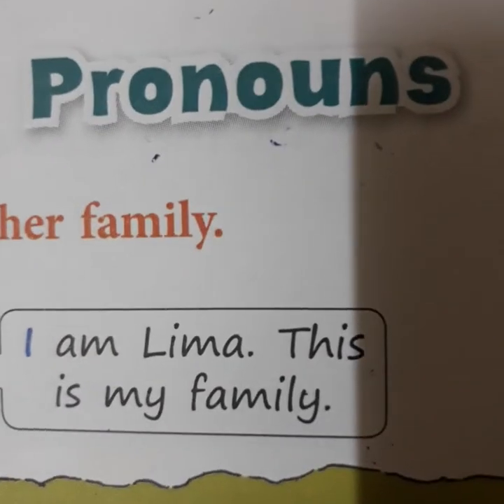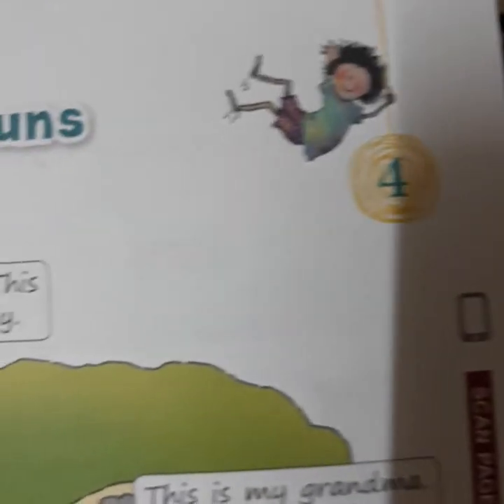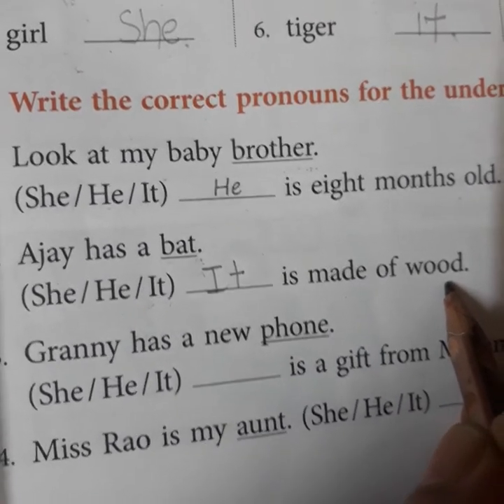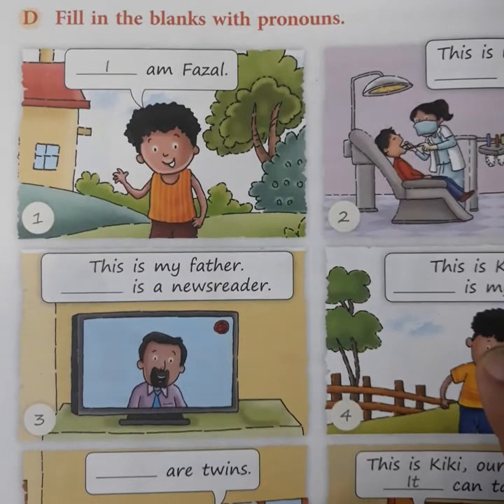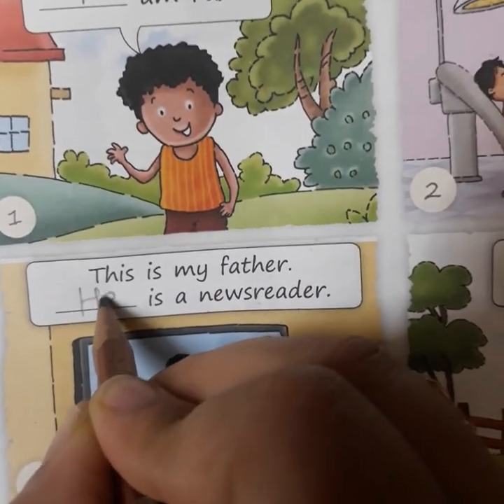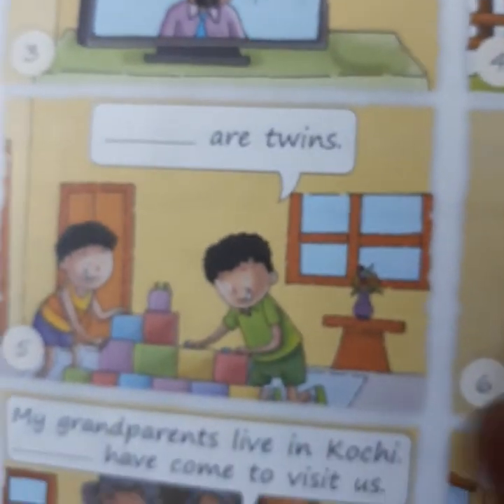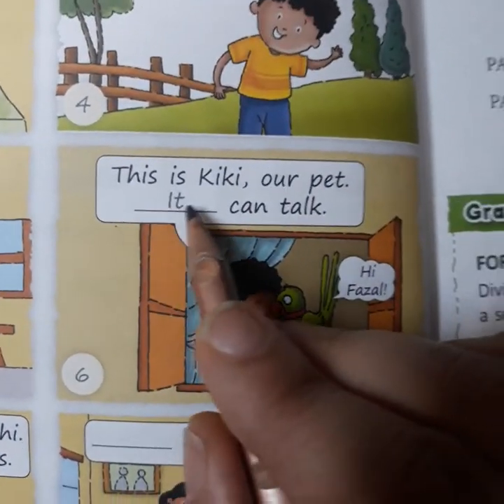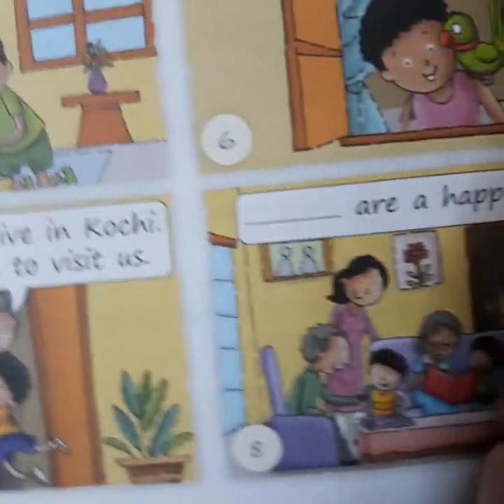Pronouns Lesson 2